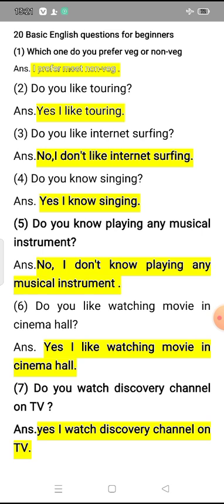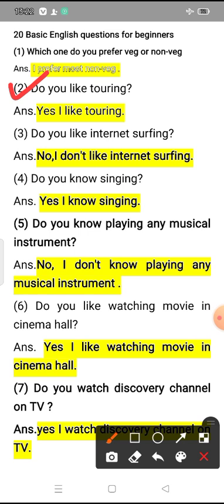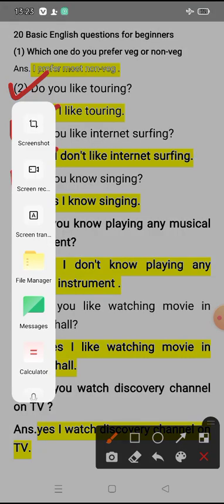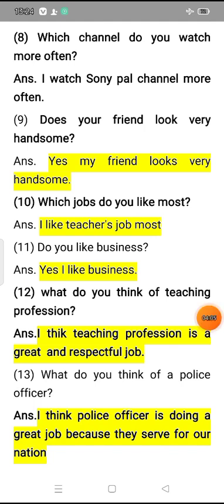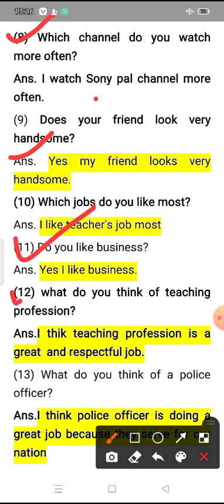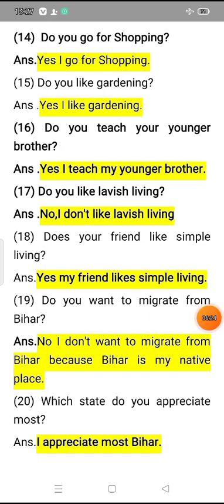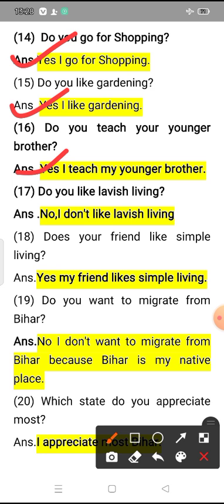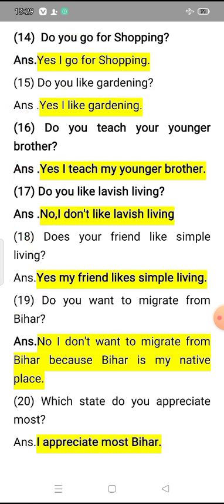20 Basic English questions for beginners अंग्रेजी में सवाल कैसे पूछें Leagroinstitute please watch